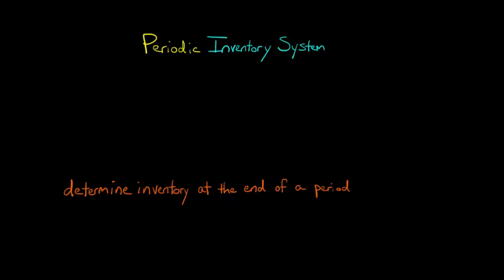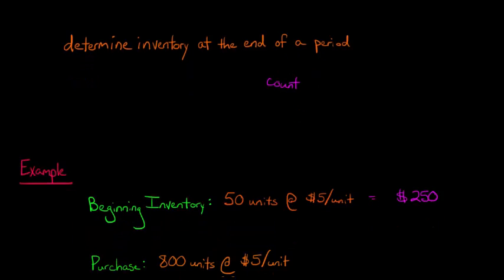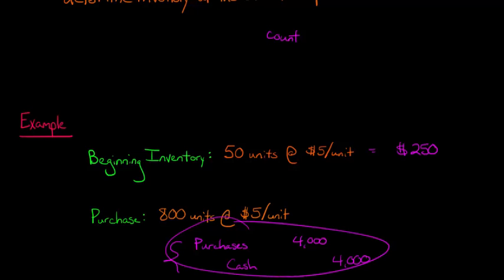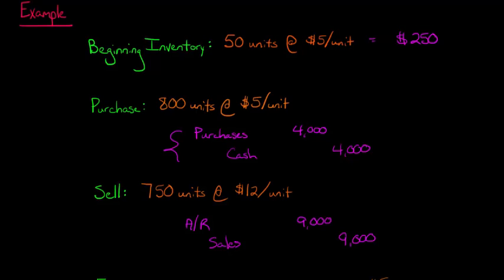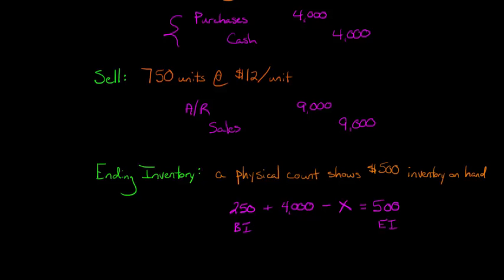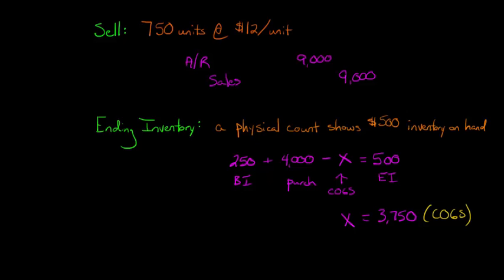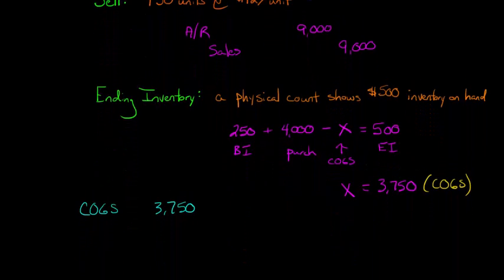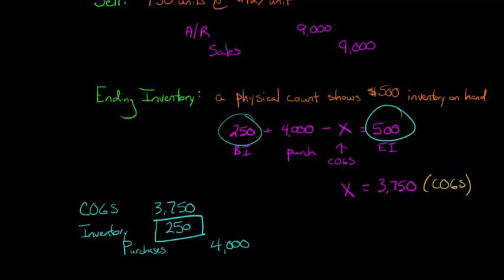Periodic Inventory Accounting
This video discusses the periodic inventory method.  Whereas firms using the perpetual inventory method continuously adjust the inventory balance each time they buy or sell inventory, firms using the periodic inventory method instead track inventory by performing a count of inventory at the end of each period.  Inventory that is purchased throughout the year is temporarily recorded to a "Purchases" account and Cost of Goods Sold is computed at the end of the period via the follow equation:  Beginning Inventory + Purchases - Cost of Goods Sold = Ending Inventory—
ACCESS INDEX OF VIDEOS
CONNECT WITH EDSPIRA
CONNECT WITH MICHAEL
ABOUT EDSPIRA AND ITS CREATOR